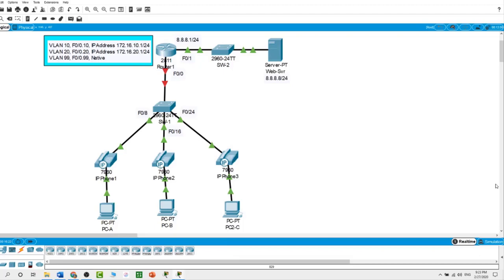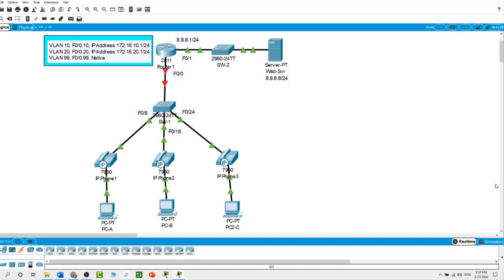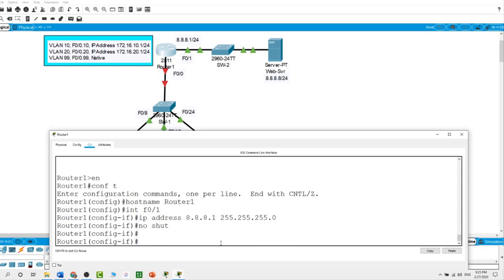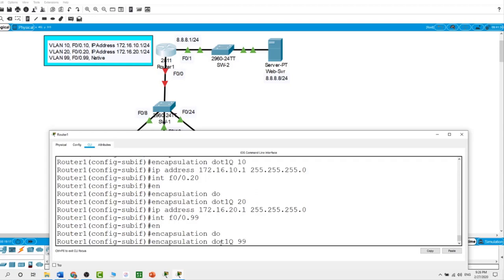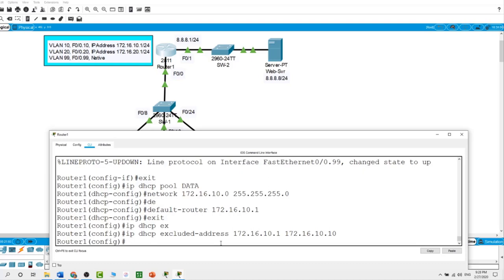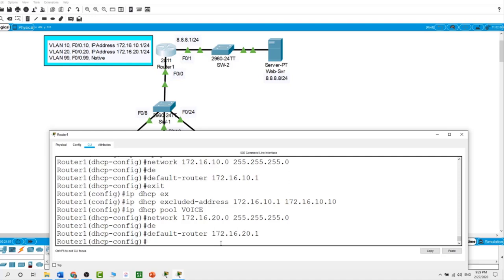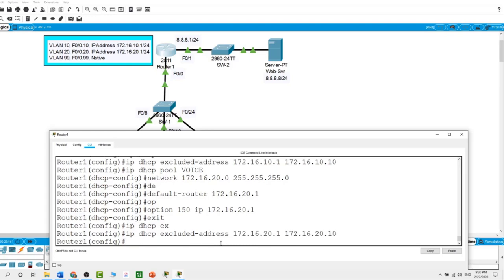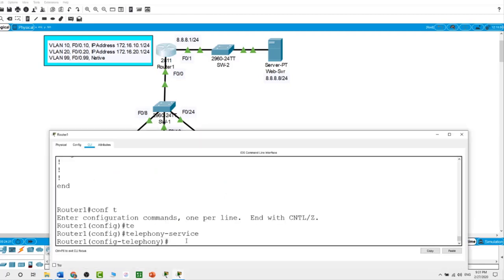Configuring VOIP with Explanations , Practice Lab